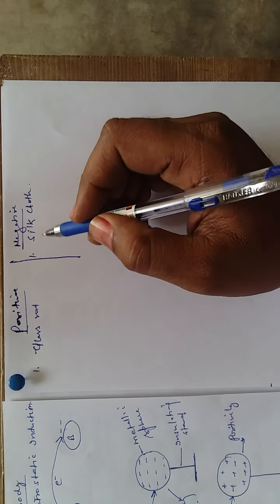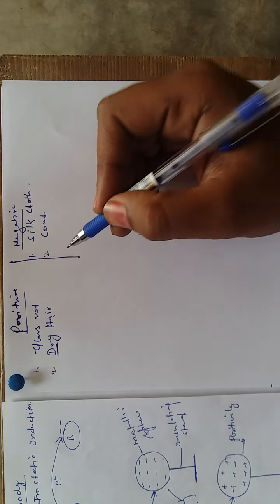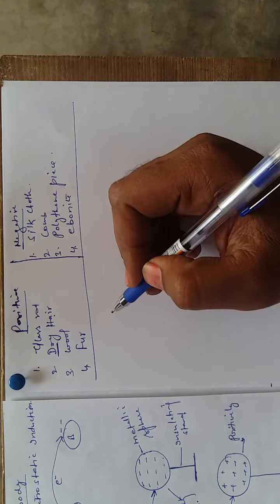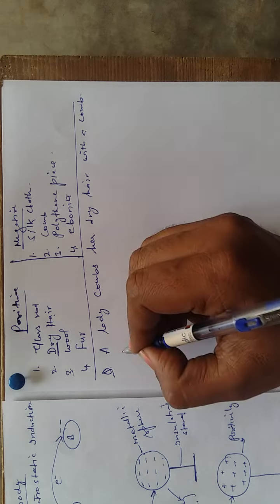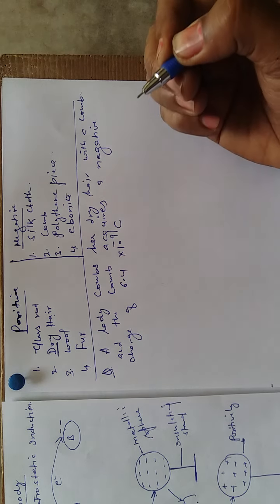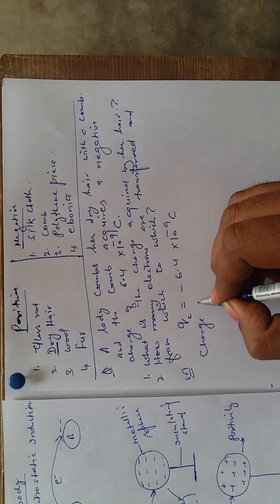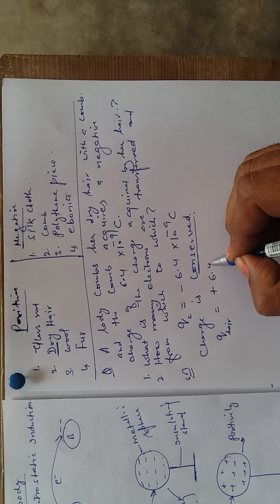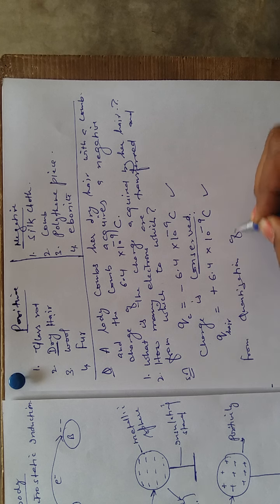ELECTROSTATICS LECTURE 3